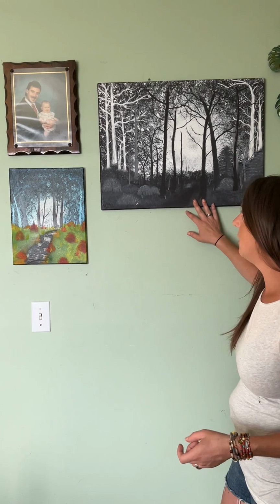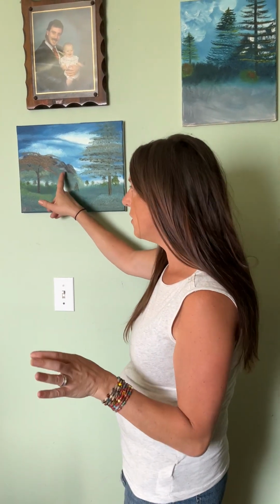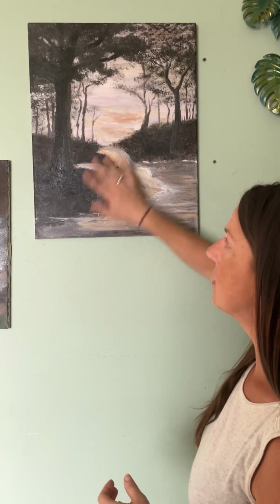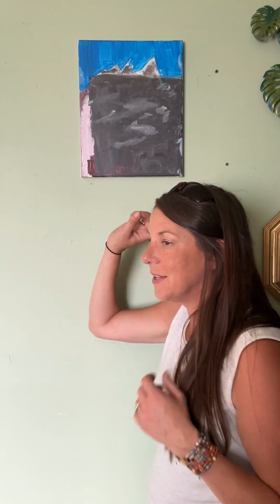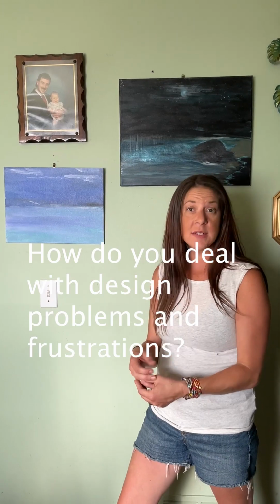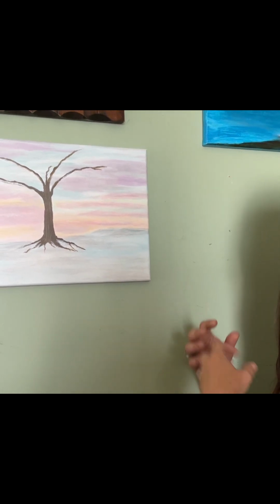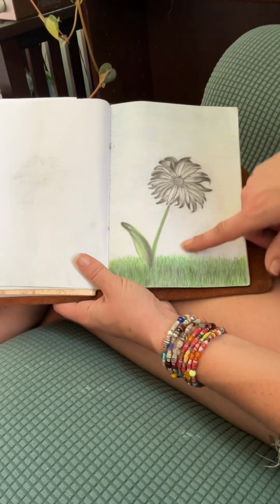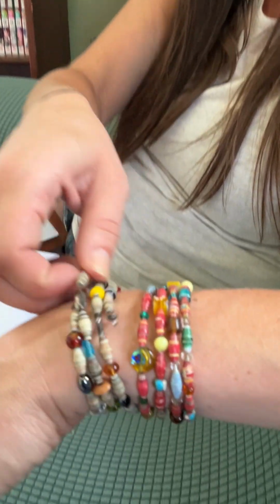EPISODE 6: Working Artist Interview - Brittany the Landscape Painter Hobbyist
The Art process of Impressionist landscape paintings, expressive drawings, and expressing mood through the therapeutic qualities of creating Art.